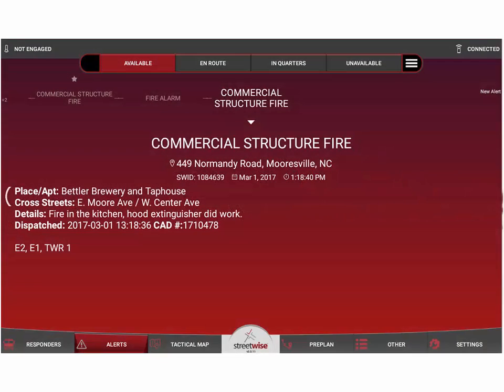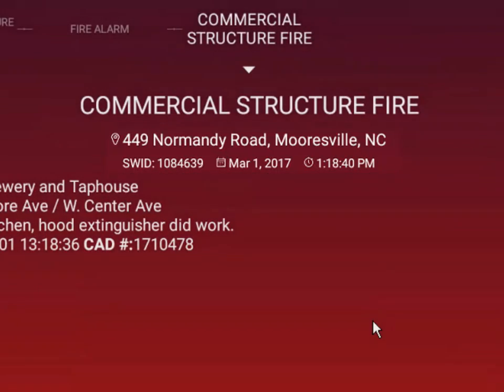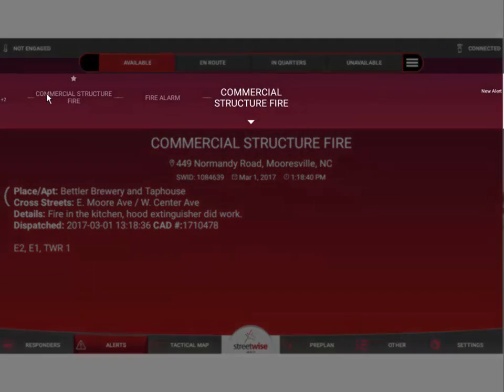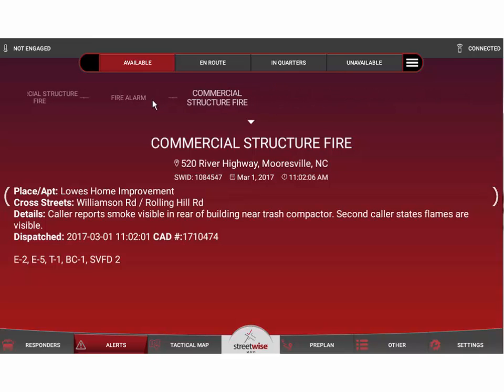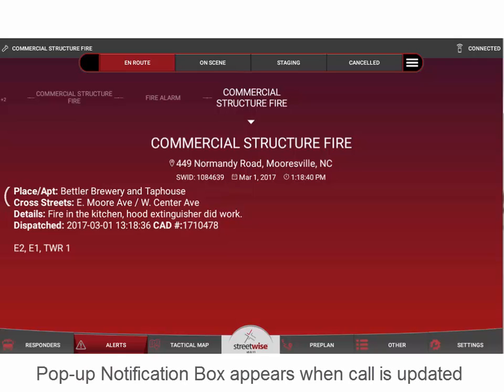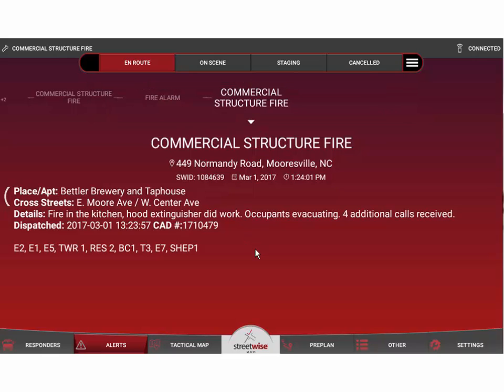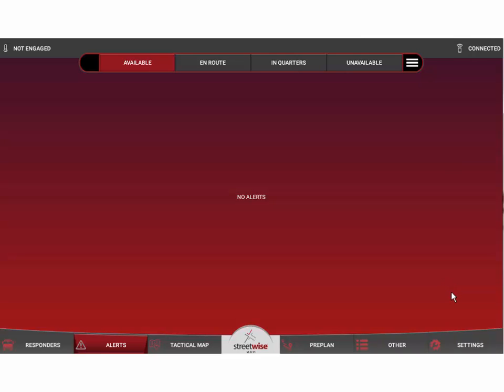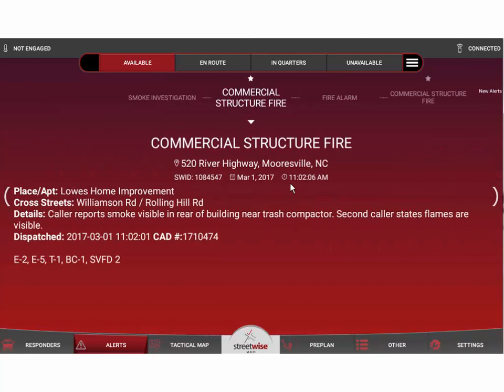Working with the Alerts Tab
Video tutorial teaches the user all about the functions of the Alerts Tab in StreetWise CADlink.